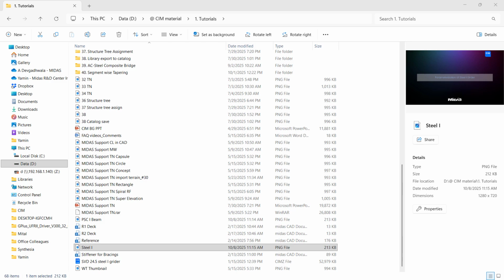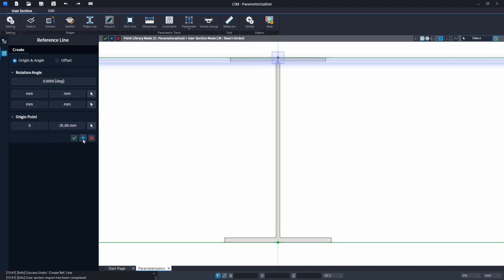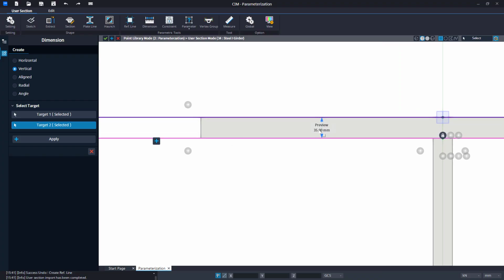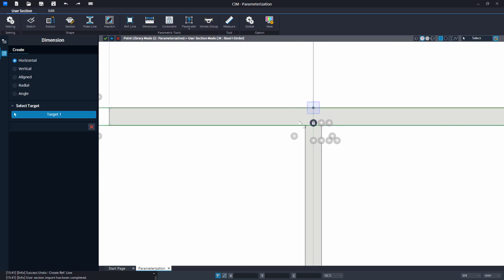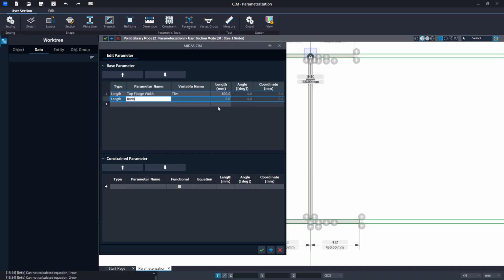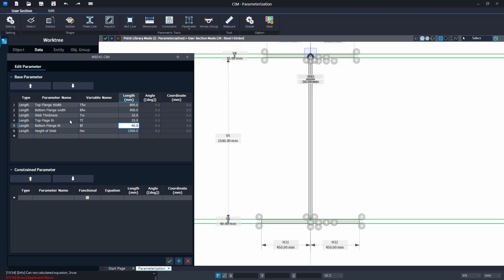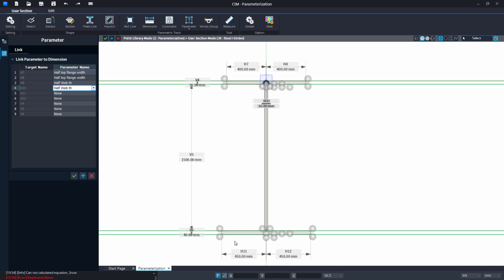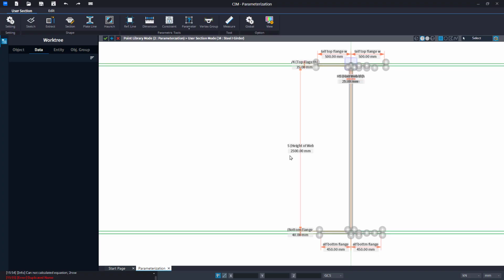Parameterization of Steel I Girder -- A step-by-step process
In this video, we’ll show you the complete process of parametrizing a Steel I-Girder — from start to finish! 💡

📏 We begin by assigning a reference line for dimension marking and applying constraints to control geometry.
🔗 Then, we define and link parameters with the dimension lines to make the model fully dynamic.

By following this process, you can easily create a parameterized version of a Steel I-Girder, where dimensions can be changed and updated instantly — no need to redraw! ⚙️✨

👉 Watch till the end to see how parametrization makes your modeling process smarter, faster, and more flexible.